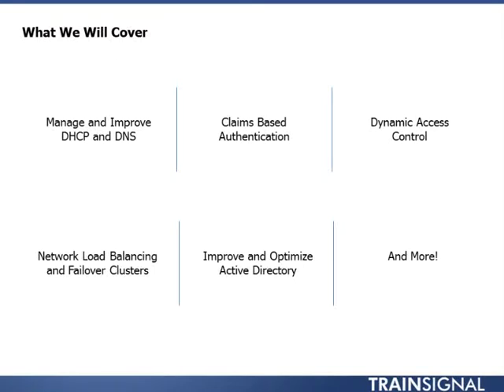Lesson 1 Welcome to Windows Server 2012 Configuring Advanced Services 70 412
تابع كا جديد في موقع درس وكتاب